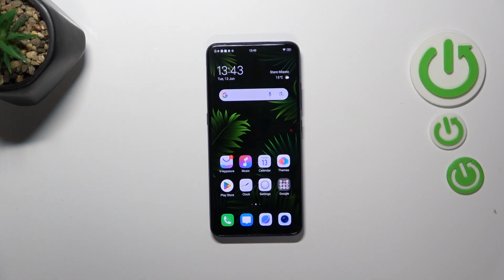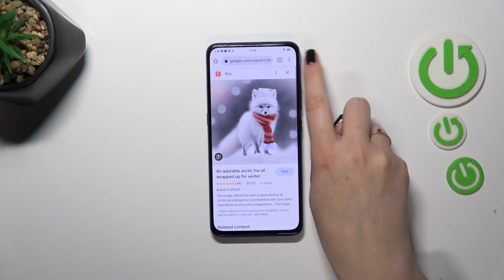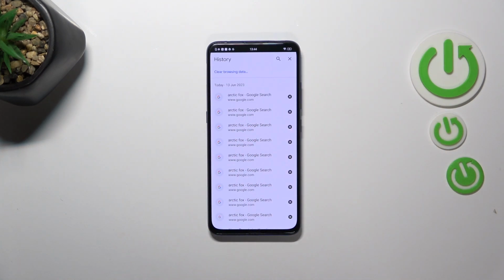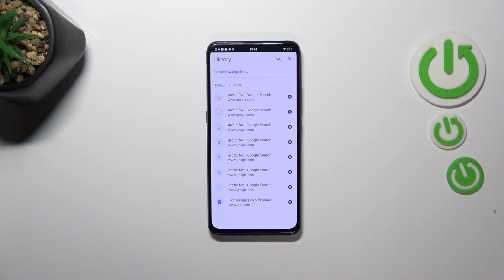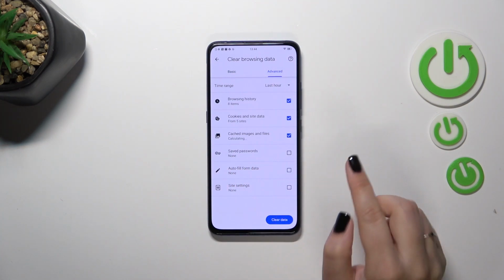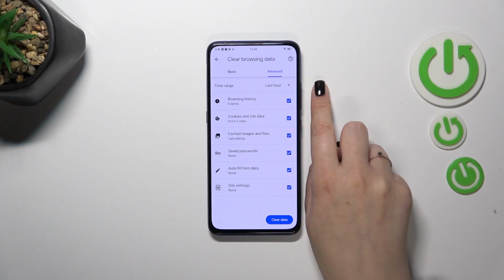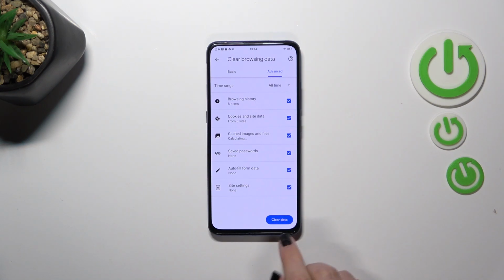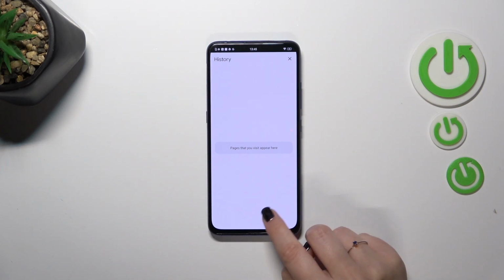How to Clear Browsing Data on Vivo V17 Pro - Delete Browser History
Find out more about Vivo V17 Pro:
Hello, Users. Today, we will show you how to remove browsing data from your Vivo V17 Pro. In this tutorial, we will cover two different methods to clear your browsing history: the basic method and the advanced method. By the end of this tutorial, you will be equipped with the knowledge to effectively manage your browsing data. If you want to know more about your Vivo V17 Pro, visit our YouTube channel.

How to clear the browser on Vivo V17 Pro? How to reset browsing data on Vivo V17 Pro? How to delete browser history in Vivo V17 Pro?